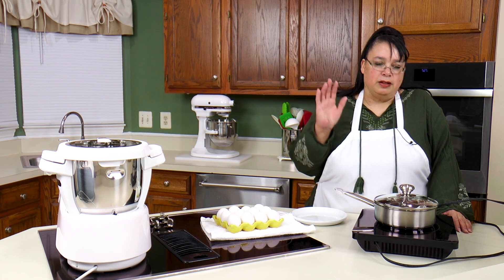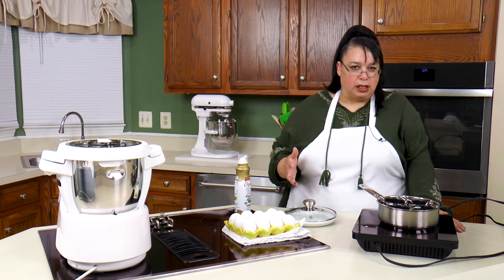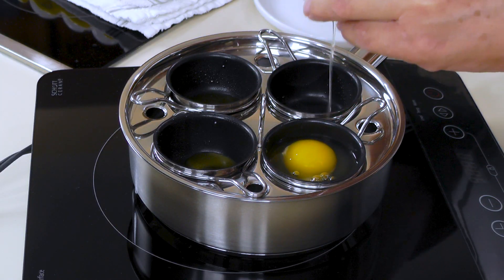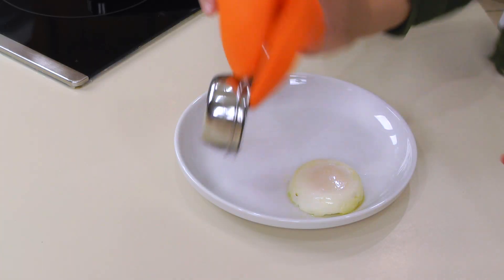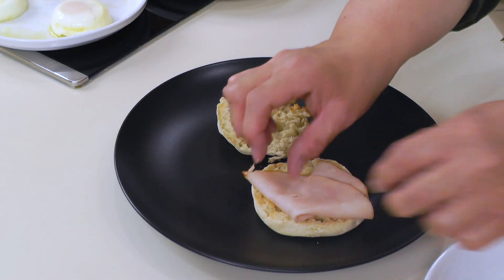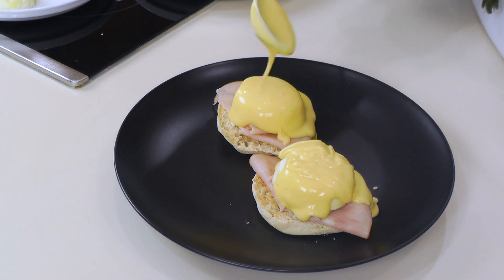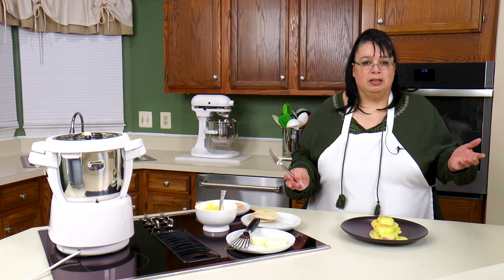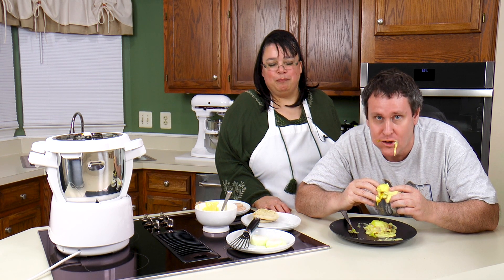How to Use an Egg Poacher | Eggs Benedict | Demeyere Cookware Review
Using egg poacher is a great way to get perfect poached eggs! Today we are trying out the Demeyere Cookware Egg Poacher to make poached eggs for Eggs Benedict. These poached eggs are soft cooked with a perfect runny yolk. You can cook the eggs to your desired doneness. Put these eggs on an English muffin topped with ham or sliced turkey. Then slather on the Hollandaise sauce. It is fantastic!

Demeyere 4 Cup Egg Poacher
All-Clad Prep & Cook
Sunavo Portable Induction Burner
Yabano 4 Slice Toaster

KitchenAid Pro 600 Stand Mixer
KitchenAid Proline 7 Quart Stand Mixer

for a copy of all my recipes!